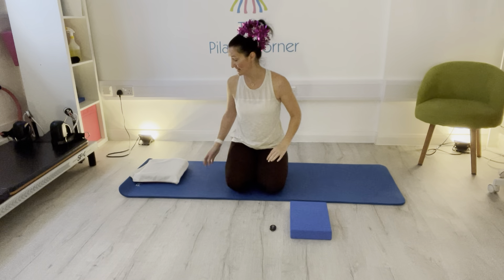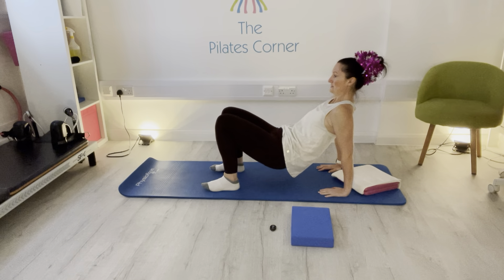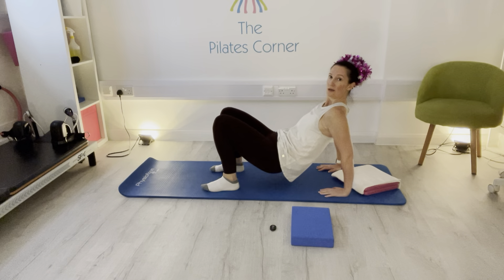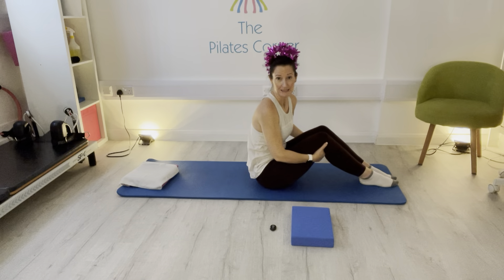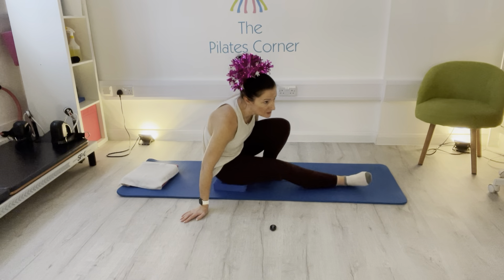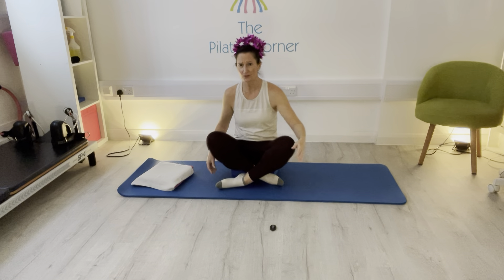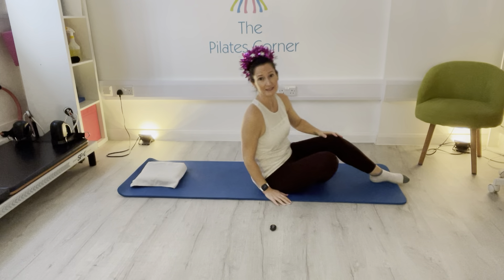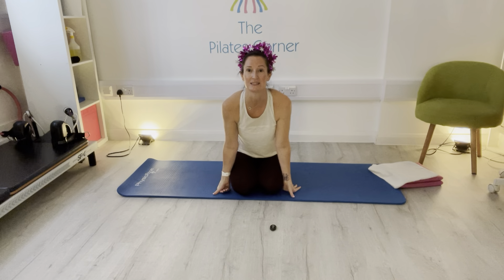Emma doing the Christmas Challenge